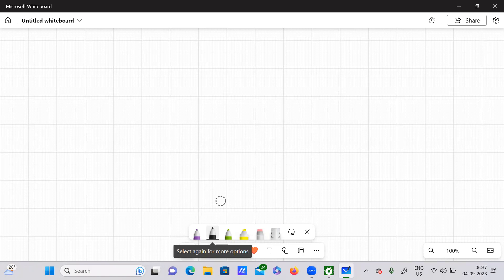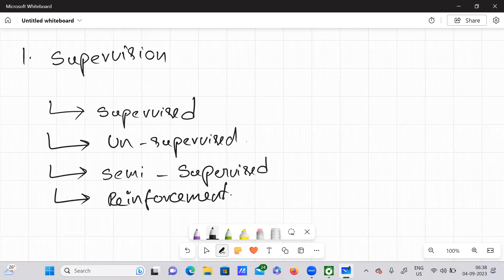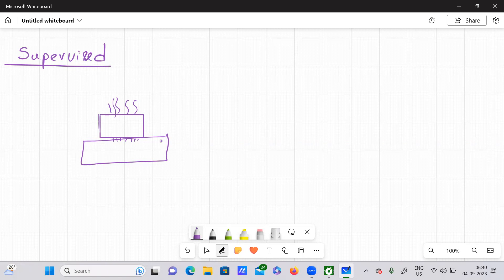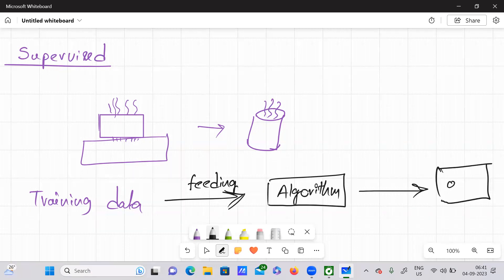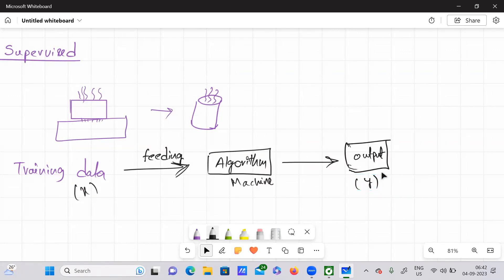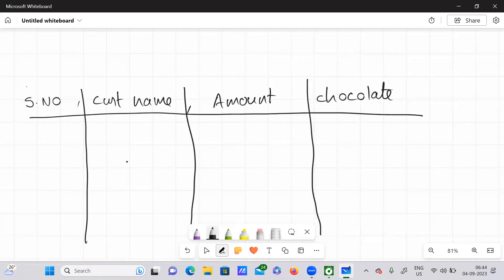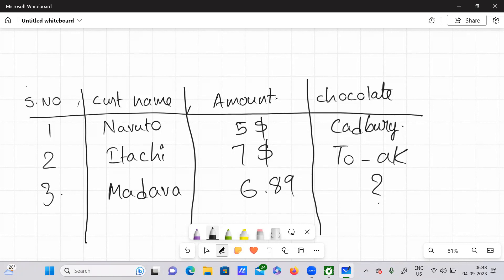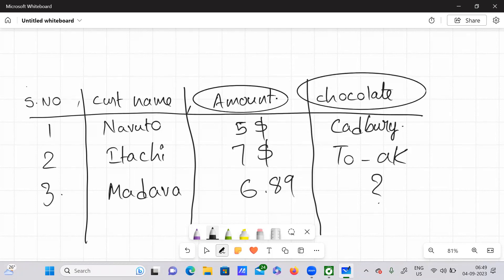Machine Learning - NU9T | Supervised Learning (Classification) | Tutorial - 9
Classification jutsu